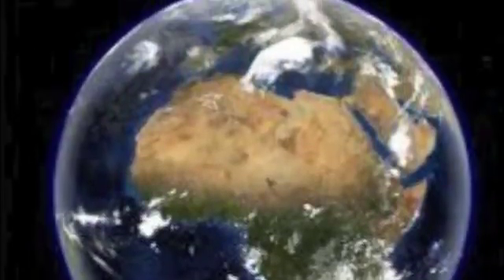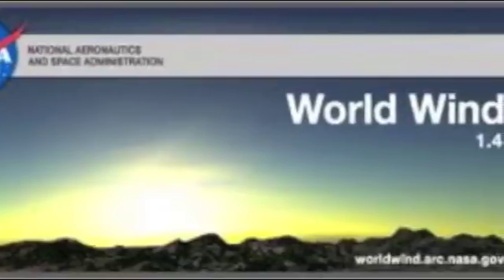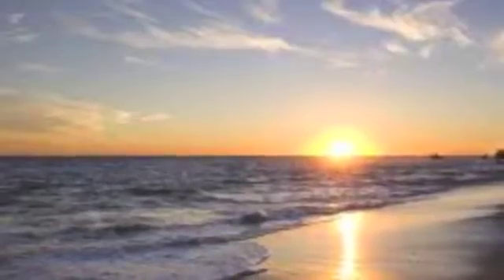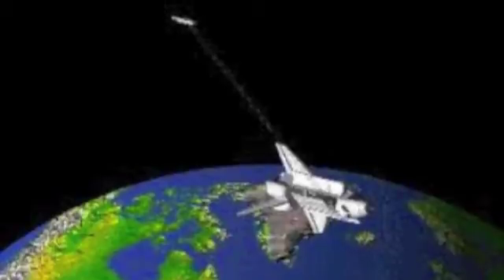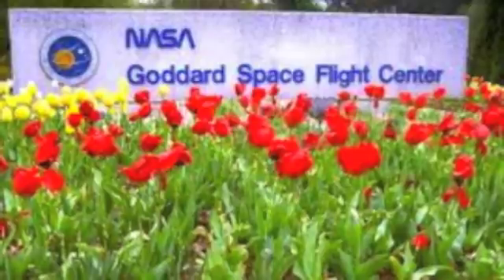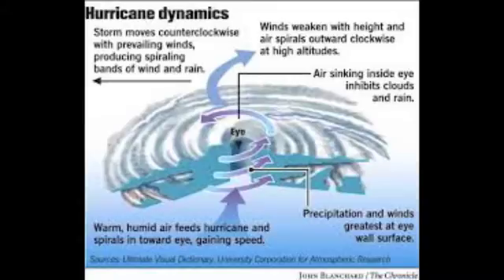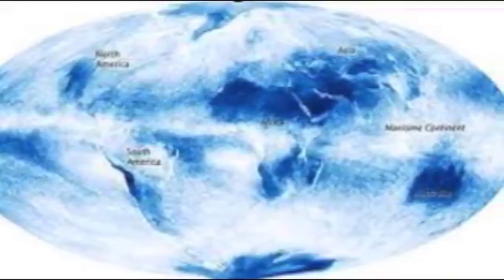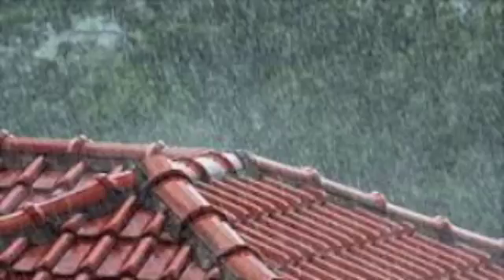NASA World Wind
Spinoff: World Wind
Grade Group: 6-8

The video explores the wonderful advancements made by World Wind technologies. It explores the breath taking views of the earth as seen through telescopes in space.